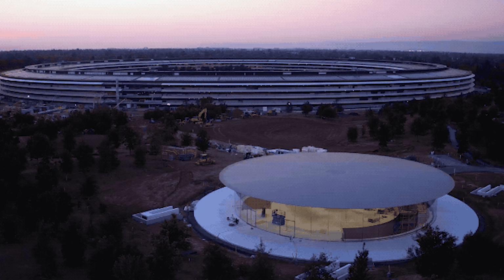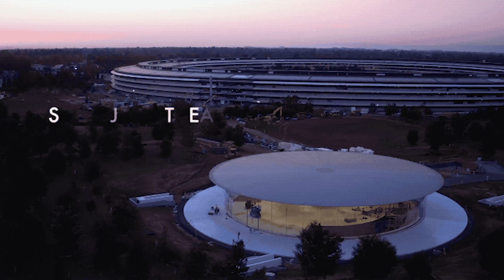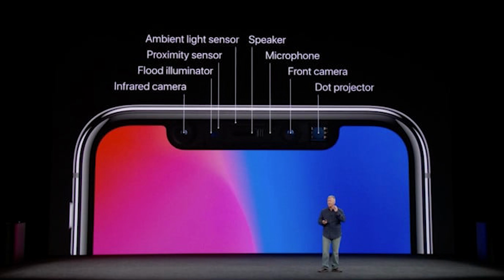The iPhone X!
Stuff I use to film with

Canon eos m3
EF-M 18-55mm
EF-M 22mm
Rokinon 12mm

Canon T6i
EF-S 18-55
EF-S 18-135
EF-S 10-18
EF-S 50mm